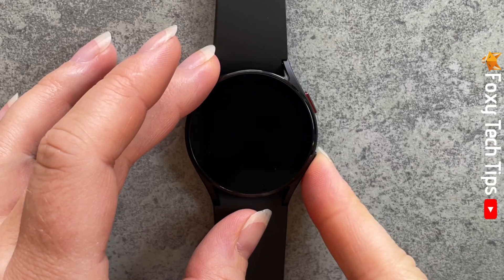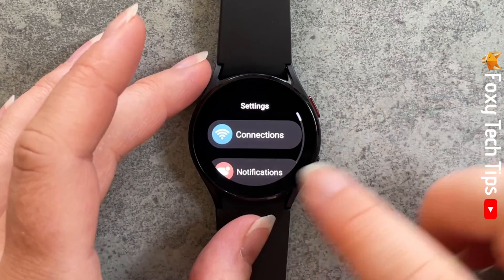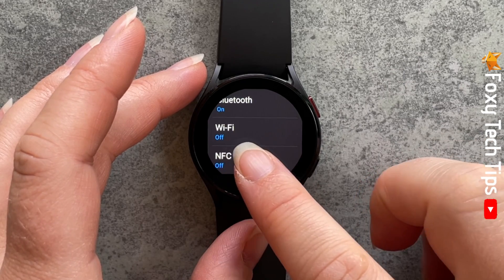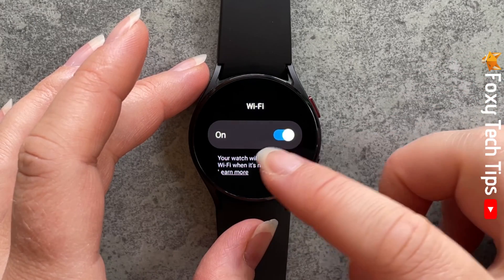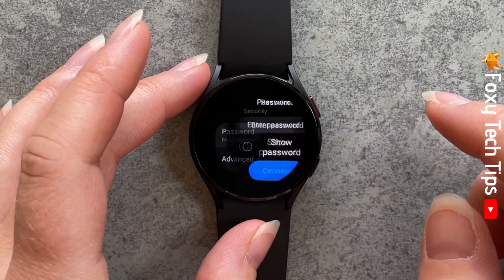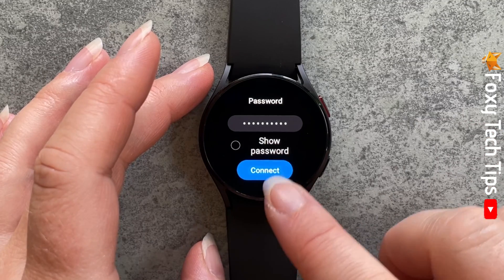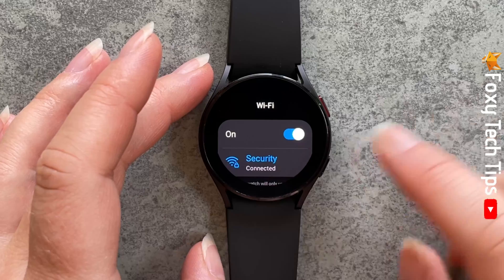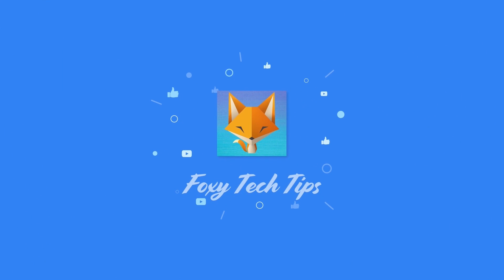Galaxy Watch: How To Connect To Wifi Networks (Galaxy Watch 4/3/Active)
Easy to follow tutorial on connecting your Samsung Galaxy Watch 4/3/Active to a WiFi connection. Learn how to join WiFi connections on your Galaxy Watch now!

Steps:

- Swipe up from the bottom of your watch screen to open the apps menu.

- Open settings.

- In settings tap ‘connections’.

- Tap ‘wifi’ and tap on the toggle to switch wifi on.

- Scroll down and find the wifi network that you would like to connect to and tap on it.

- Now tap ‘Add password’ and then tap ‘enter password’.

- Now enter the wifi password and tap ‘connect’.